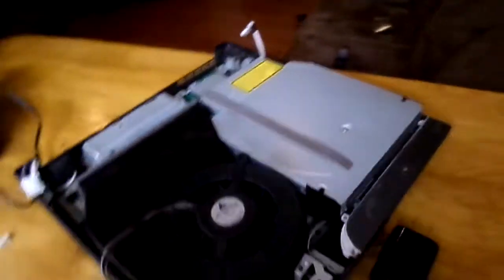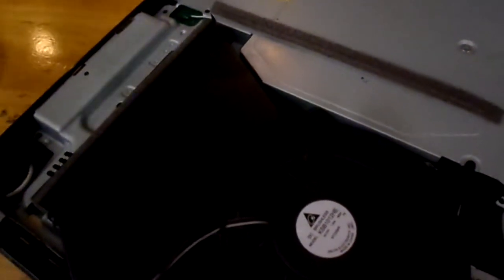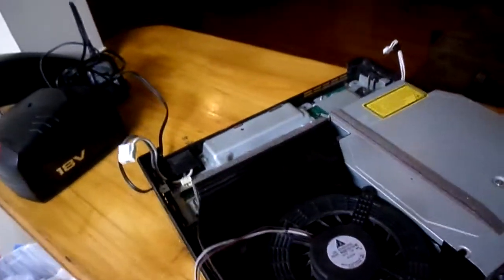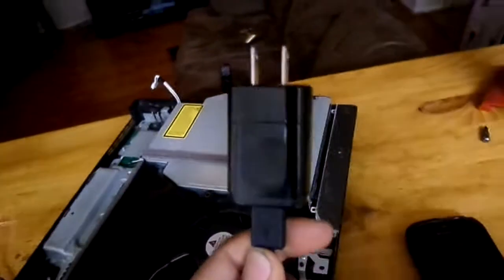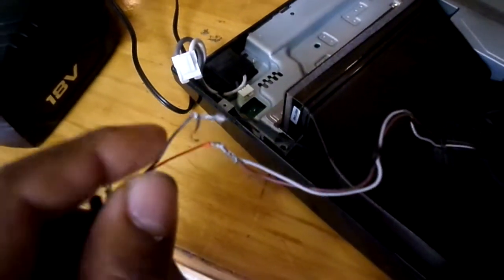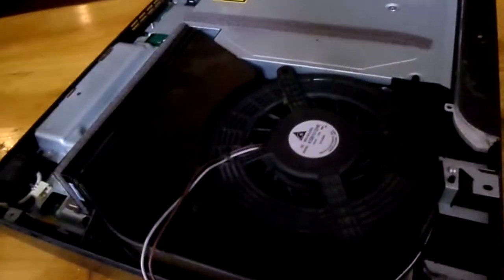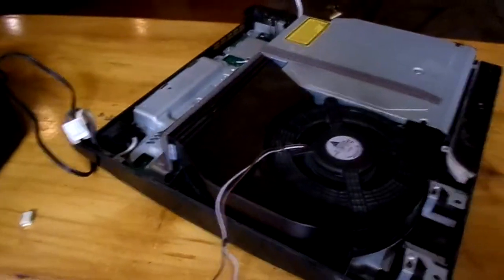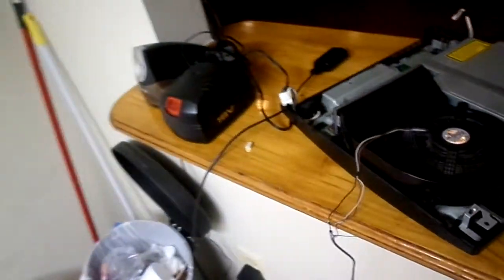How too Fix the Fan of the PS3 slim!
U don't have too drill the Ps3 in the side u can just et it Hang its up too U hope this helps some1!